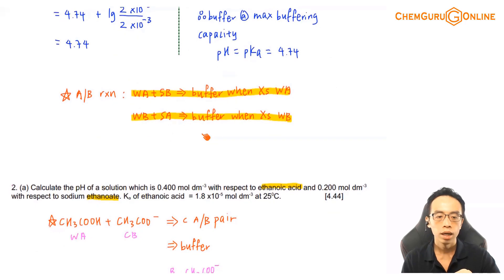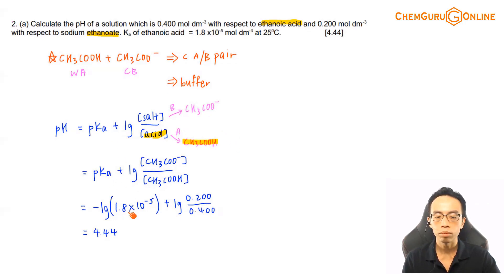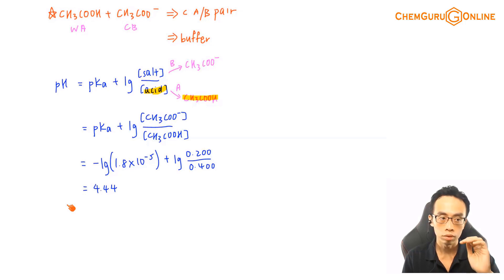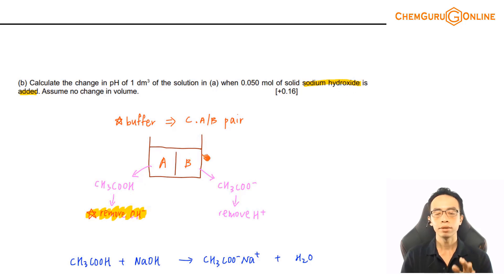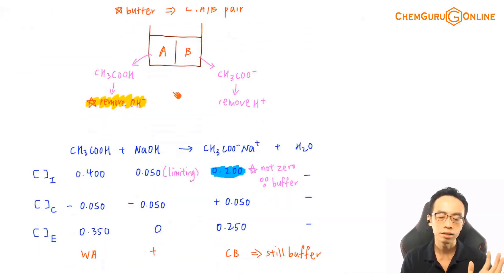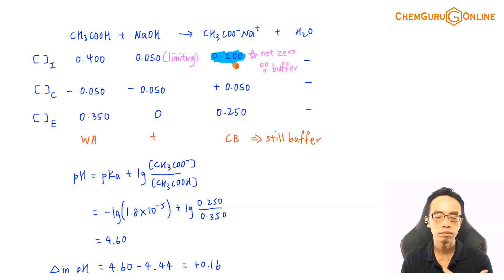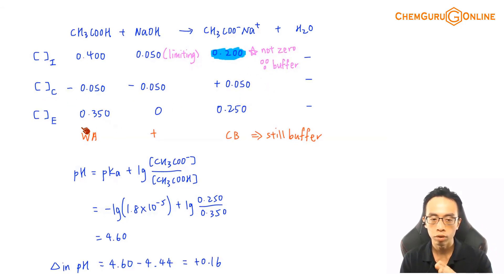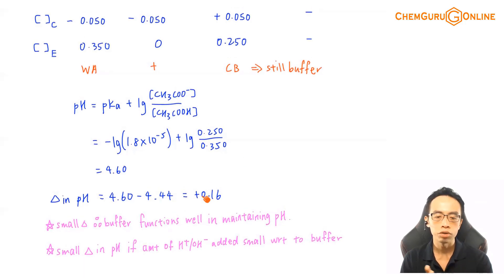Calculate pH Change of Buffer when Hydroxide Added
In this video we want to learn how to calculate pH change of buffer when small amounts of hydroxide is added.

This solution is a mixture of weak acid ethanoic acid and conjugate base ethanoate.

Therefore this solution is a buffer solution.

For an more indepth discussion of how to identify buffer solution, check out this video lesson:

Hence we can use the buffer equation to calculate its pH.

Next 0.050 mol of sodium hydroxide is added to this solution.

Since the function of a buffer is to maintain pH, it must react away this added hydroxide.

Therefore it will be the job of ethanoic acid to remove this amount of OH-.

We can use the ICE table to determine the resultant solution.

Notice the final solution is still a mixture of CH3COOH and CH3COO-, hence it remains a buffer.

So we can use the same buffer equation to determine its final pH and the change in pH.

Notice when small and limiting amount of OH- is added, the change in pH is very small.

This is consistent with the definition of a buffer solution, where pH is maintained when small amounts of H+ or OH- is added to it.

Topic: Buffer Solution and Titration Curve, Physical Chemistry, A Level Chemistry, Singapore